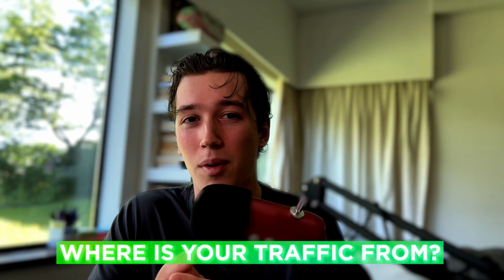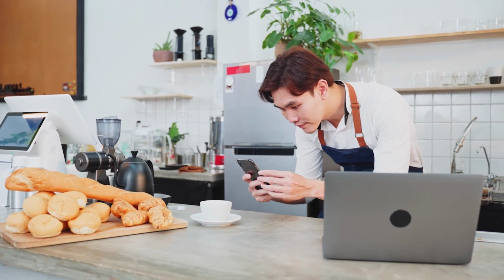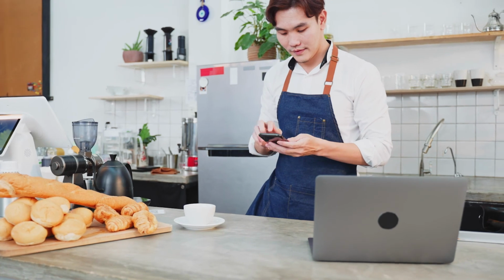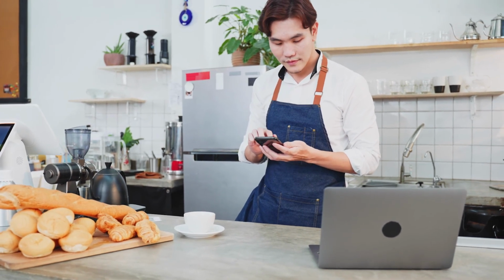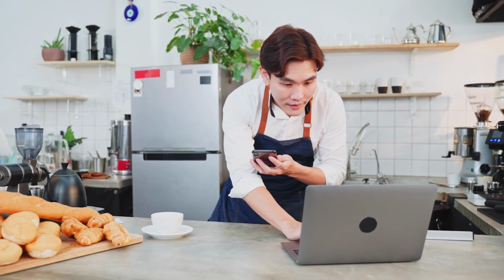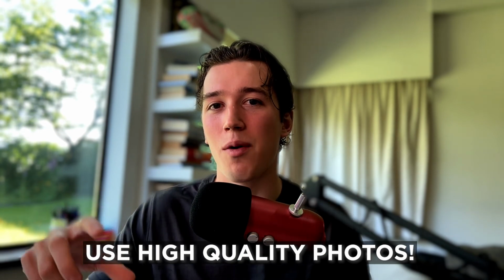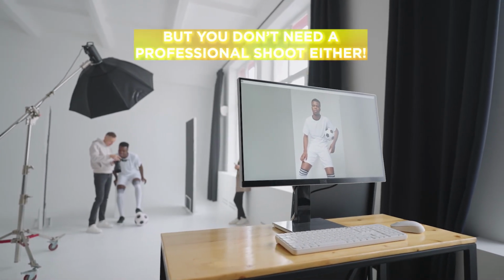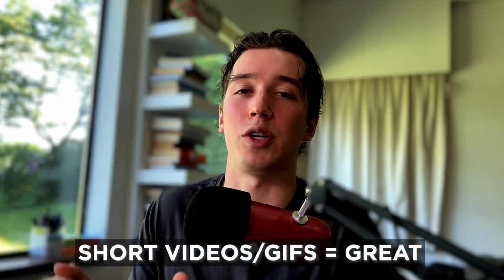Traffic But No Sales: How to Increase Online Conversions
If you're running an online store, chances are you've been frustrated by the lack of traffic turning into sales. In this video, I'm going to share with you tips you can do to convert traffic into buyers.

► 🧪 Want to find out more about our “Laboratory”?
FLAX LABS SOCIALS:
At Flax Labs, we’re taking a look at E-commerce through a different lens. We’ve created a “Laboratory,” a mechanism that optimizes and improves Ecom businesses by taking a scientific, hypothesis-testing approach to marketing, operating, and scaling a digital company. By focusing on a few key metrics within your store, you can create a baseline to be referenced for future testing.